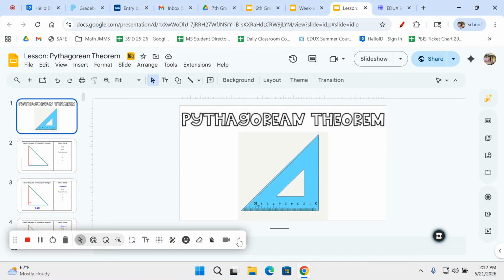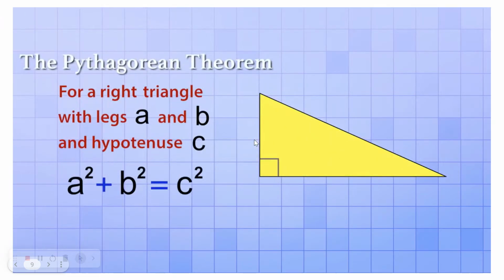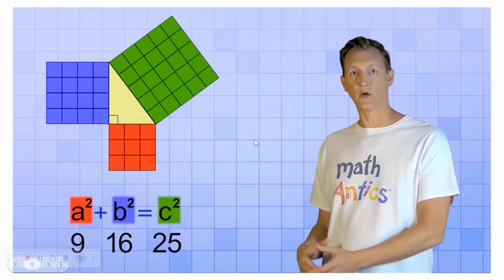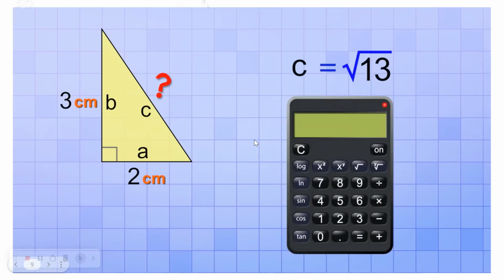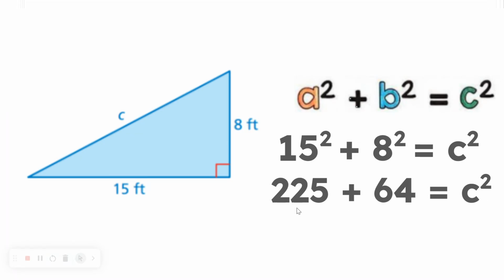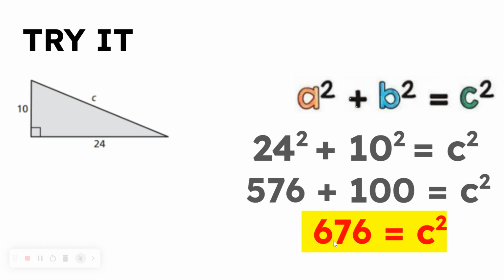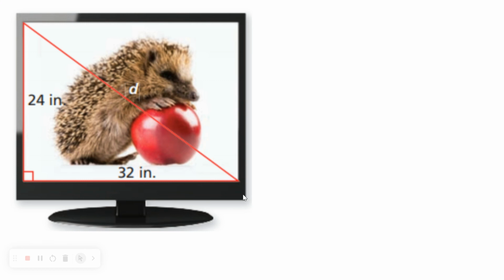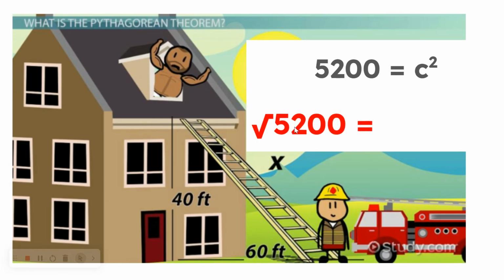Entire Screen - Screencastify - May 21, 2026 2:12 PM